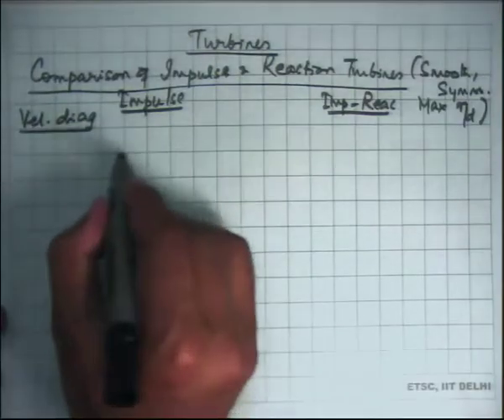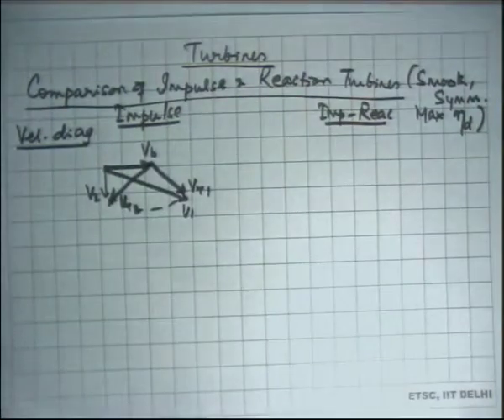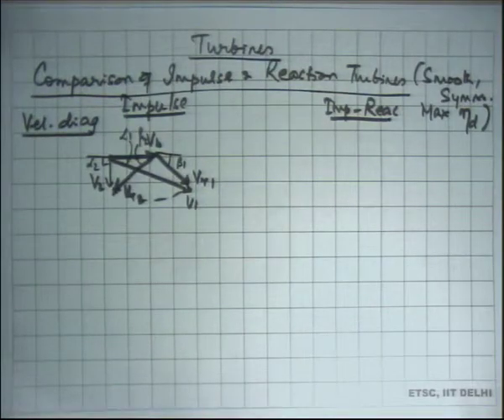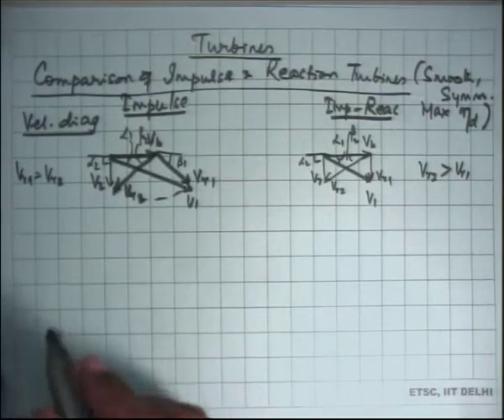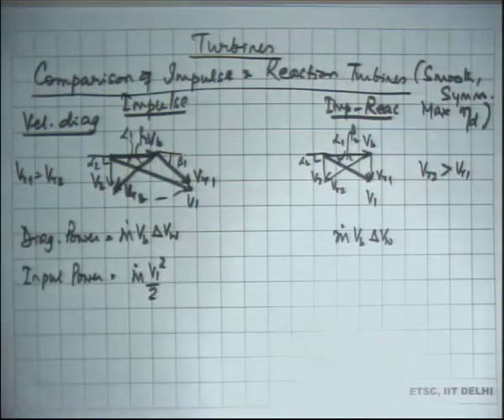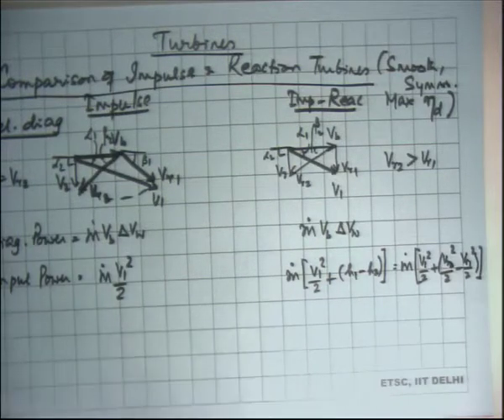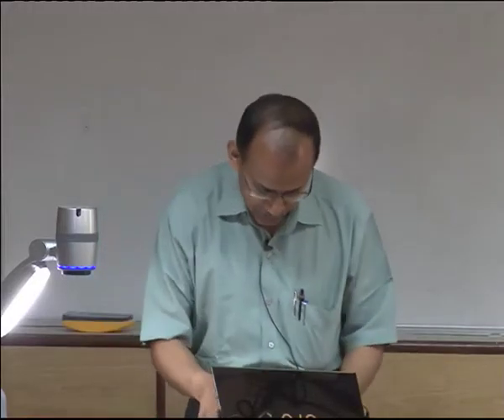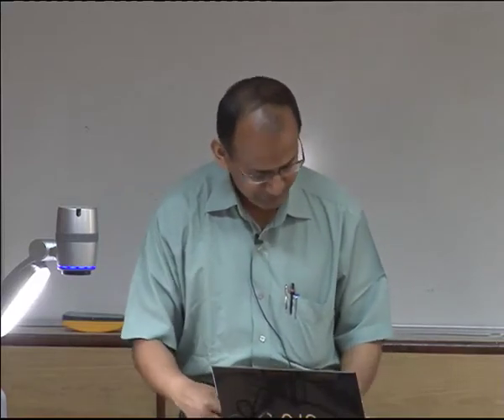Lecture 21 Multi-stage turbines, effect of blade height